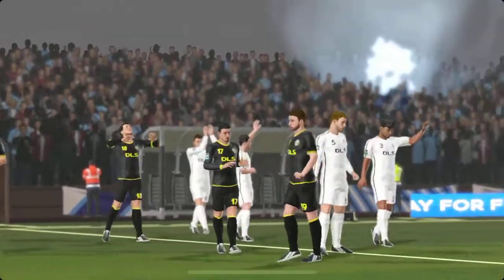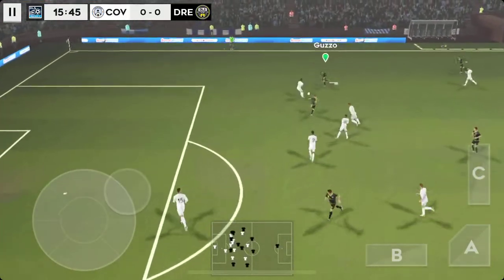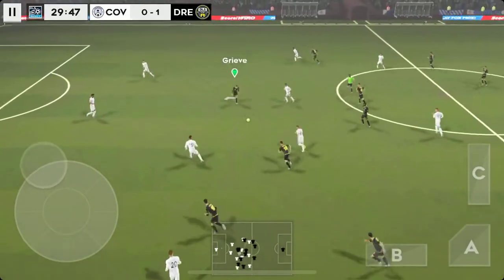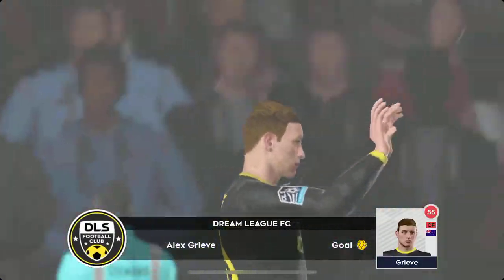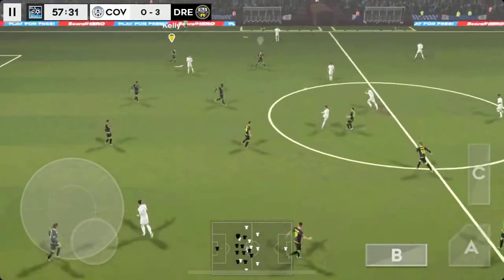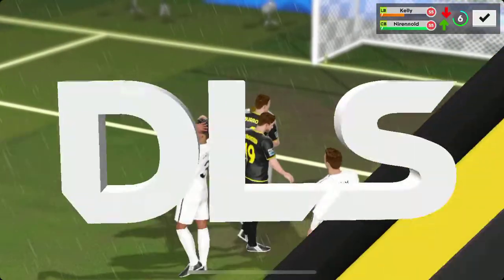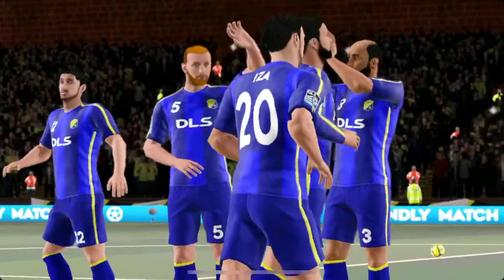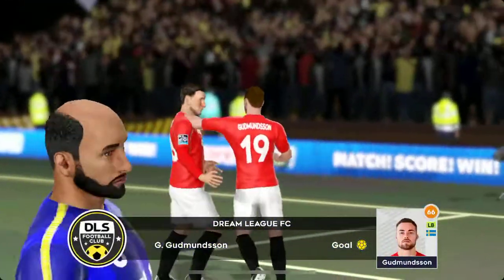DREAM LEAGUE SOCCER 2022 PC GAMEPLAY NIGHT CHILL STREAM | GAMING WITH PAAPPU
GAMING WITH PAAPPU IS BACK ON LIVE | MIXED DESKTOP GAMES 2022 PC GAMEPLAY NIGHT CHILL STREAM

Device name:DESKTOP-55M2D89
Processor:Intel(R) Core(TM) i3-6100U CPU @ 2.30GHz   2.30 GHz
Installed RAM:4.00 GB (3.82 GB usable)
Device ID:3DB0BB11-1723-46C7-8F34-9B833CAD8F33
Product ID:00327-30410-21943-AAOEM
System type:64-bit operating system, x64-based processor
Pen and touch:No pen or touch input is available for this display

Windows Specifications;
Edition:Windows 10 Home Single Language
Version:21H2
Installed on:19-‎09-‎2022
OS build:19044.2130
Experience:Windows Feature Experience Pack 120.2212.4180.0

ANDROID GAMING EMULATOR'S: BLUESTACKS 3 & MSI APP PLAYER VERSION 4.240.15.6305
DOWNLOAD LINKS;